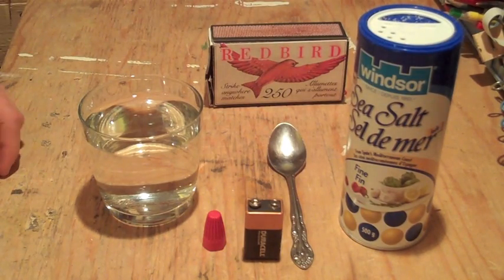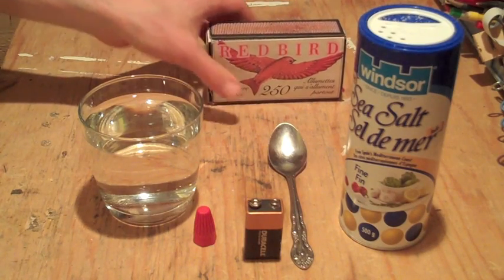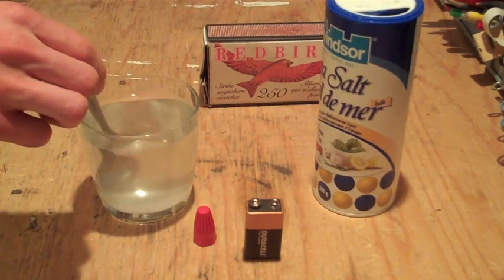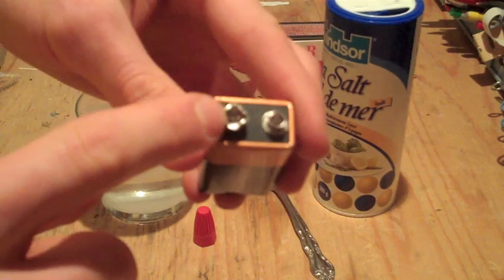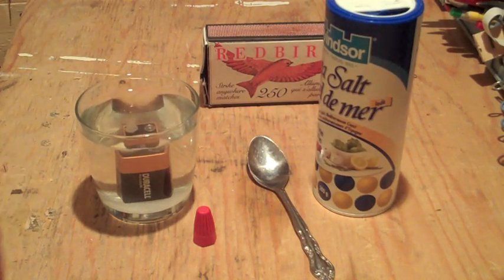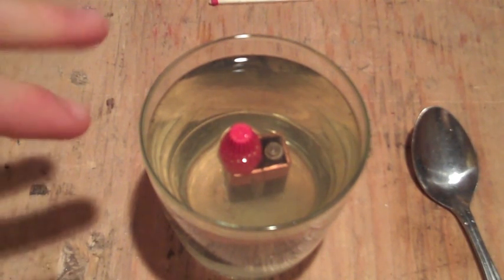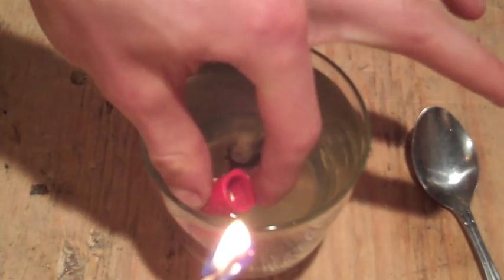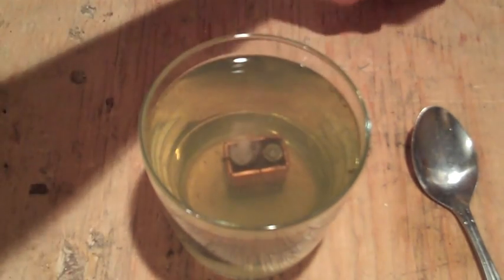How To Make Hydrogen Gas Using a 9v Battery- Easy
Very easy tutorial on how to make hydrogen gas using a 9v battery and other common supplies from around the house.

By: INVENTOR719